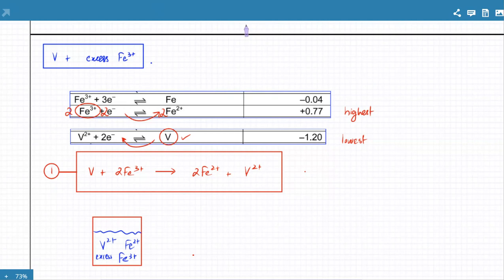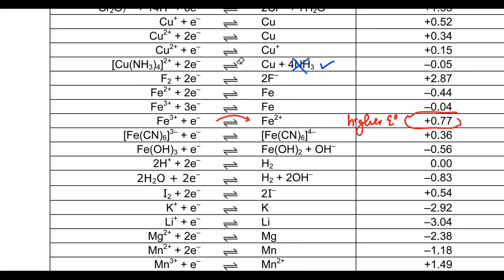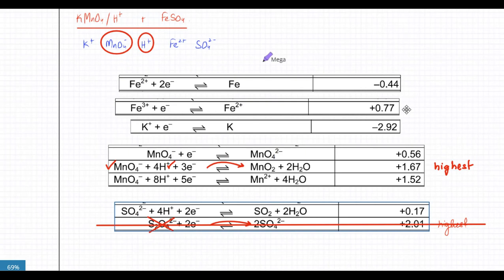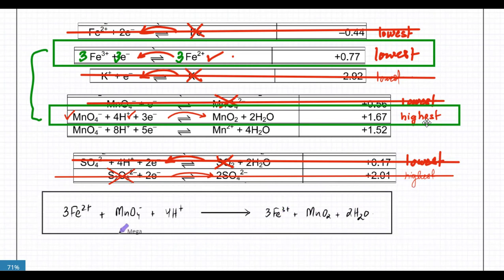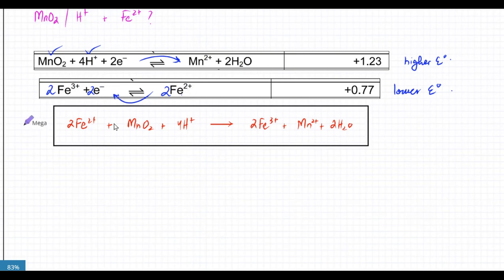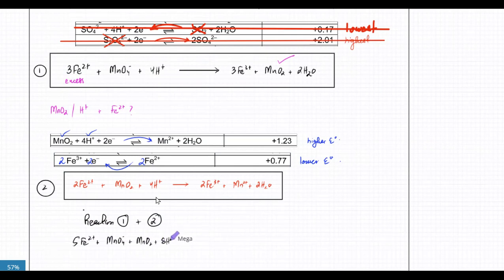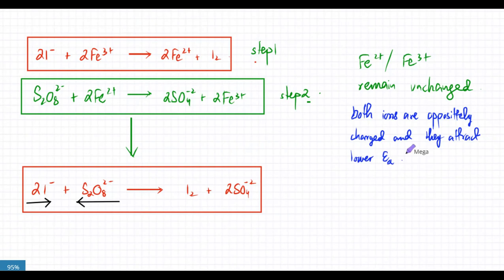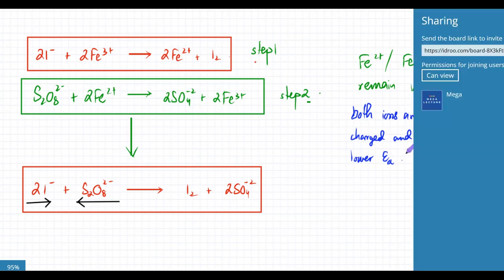13 Dec 2021 - A2 Chemistry - Electrochemistry - Chain Reaction - Homogeneous Catalyst - Past Papers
13 Dec 2021 - A2 Chemistry - Electrochemistry - Chain Reaction - Homogeneous Catalyst - Past Papers